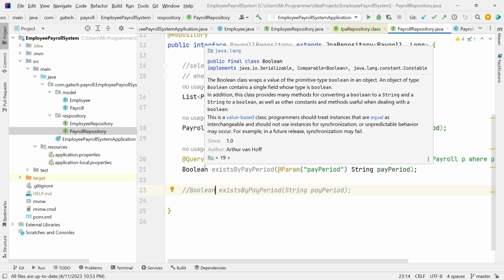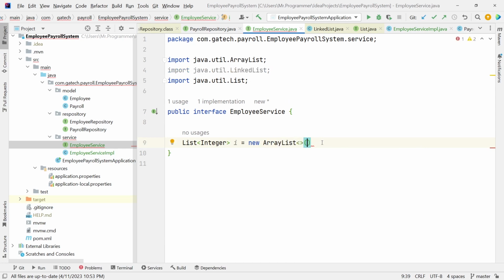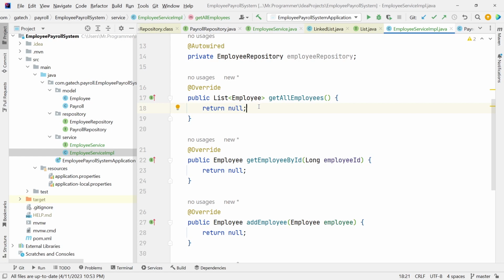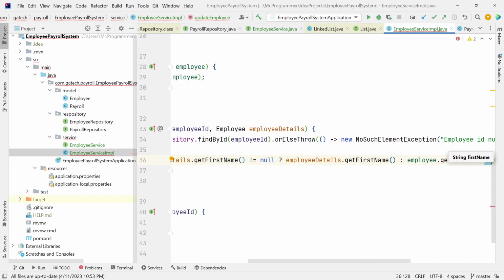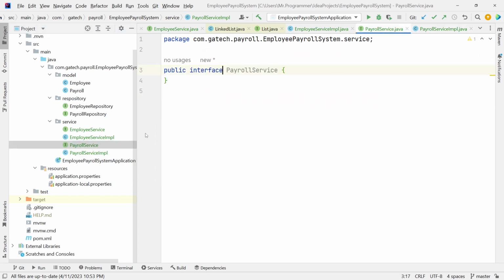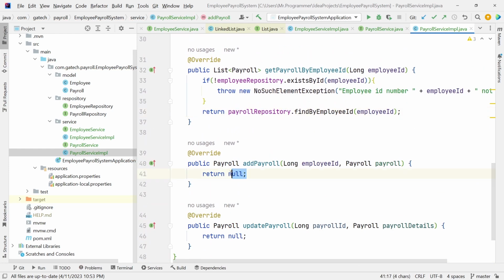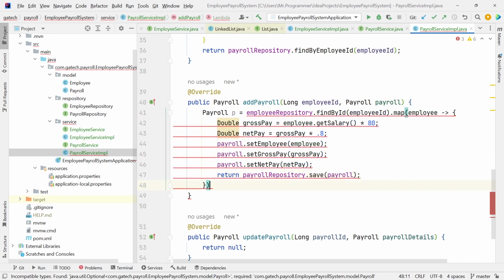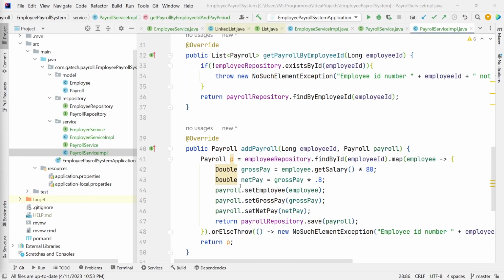Creating Services for Employee & Payroll || Part 10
In this video, we are going to be creating services for employee and payroll which uses repositories to actually read and write to the database

00:00 - Intro
00:15 - Why use an Interface for Service
01:59 - Creating Employee Service
02:57 - What is Autowiring
03:29 - Implementing Employee Service Interface
06:42 - Implementing Payroll Service
11:52 - Pushing to Git
12:13 - Recap